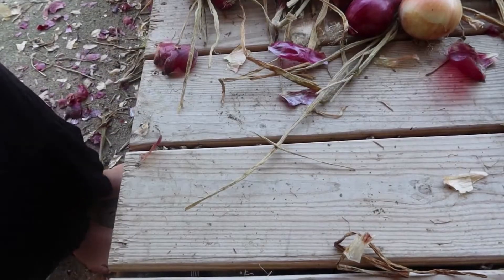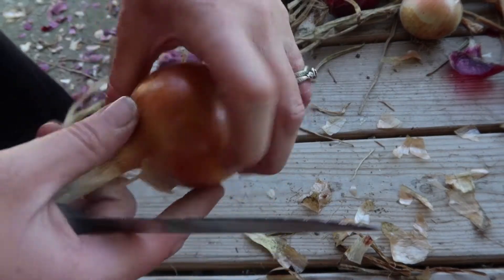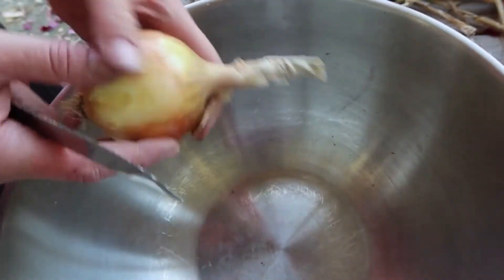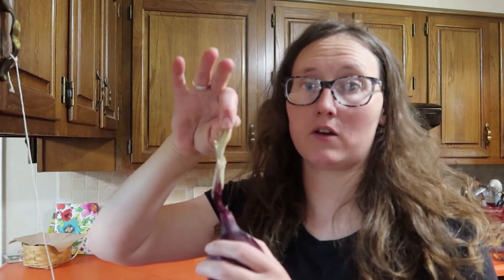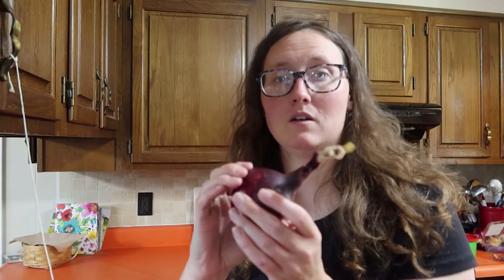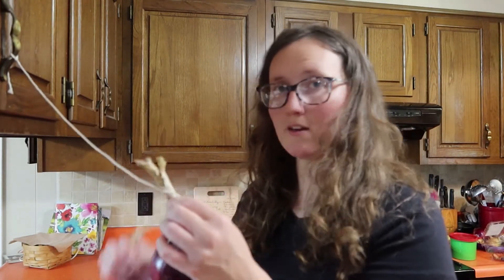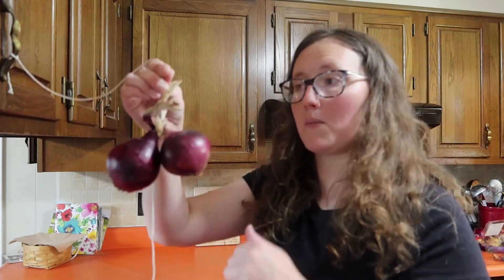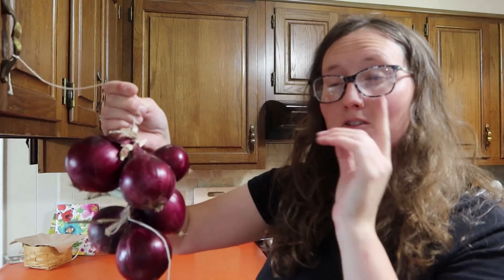How to store fresh onions in your kitchen